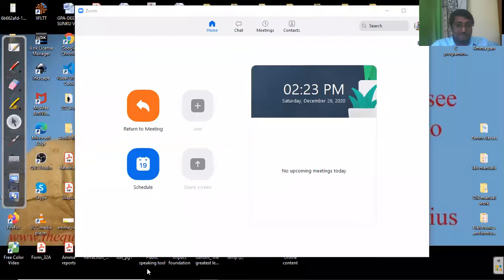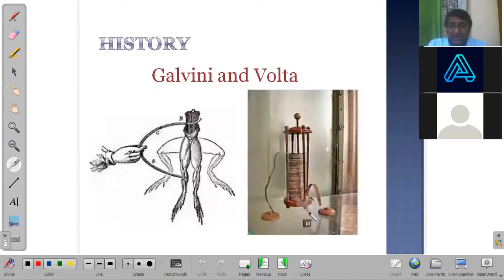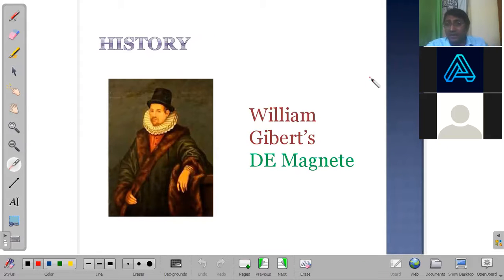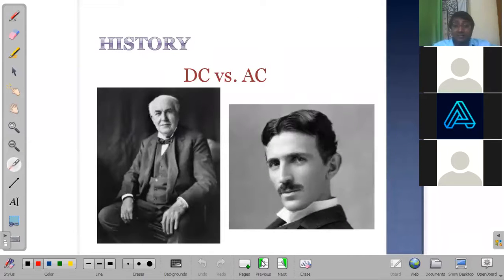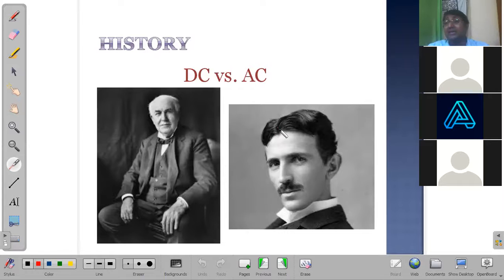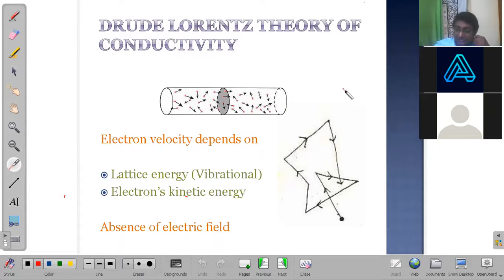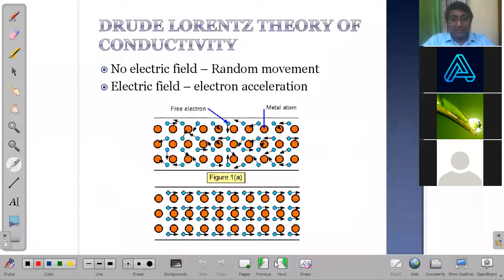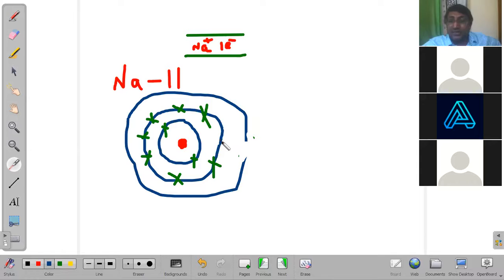Lec 1 - Historical perspective & Drude_Lorentz theory